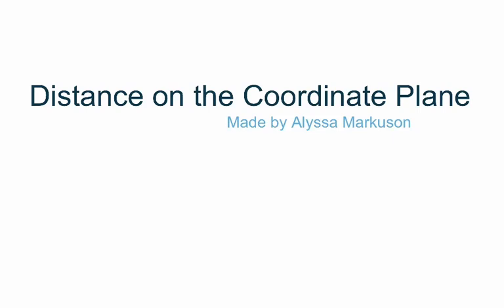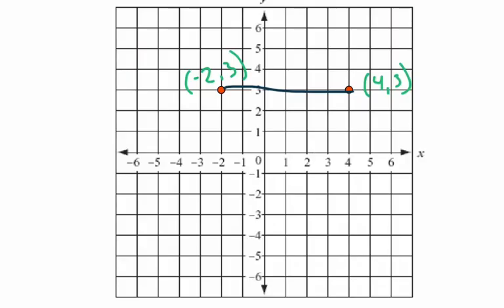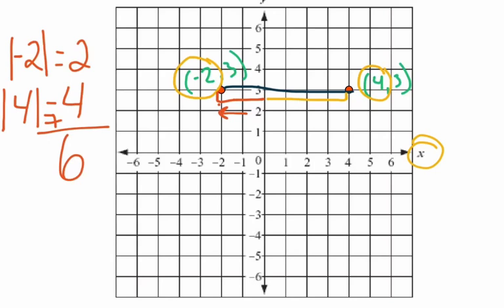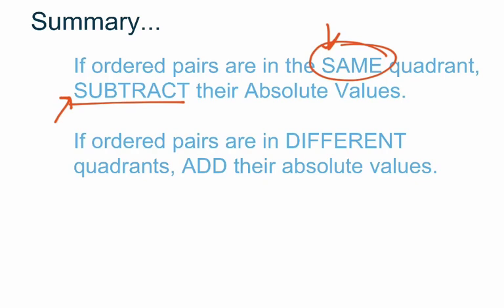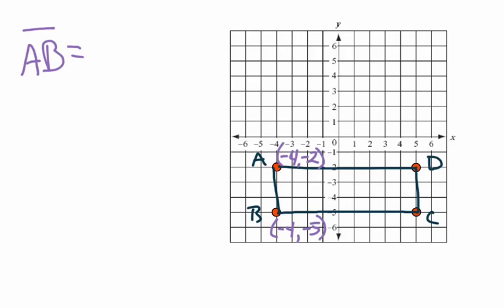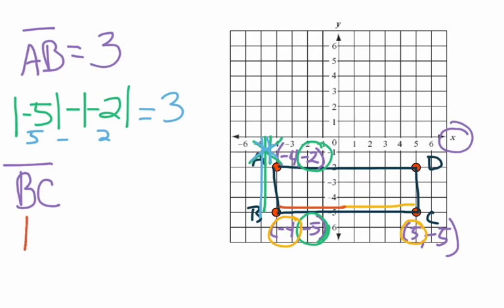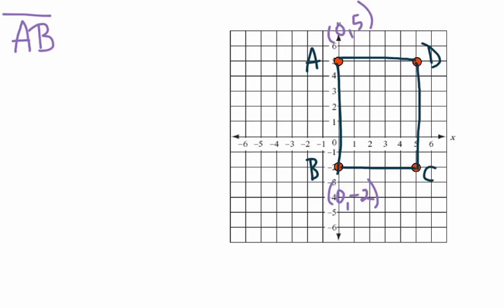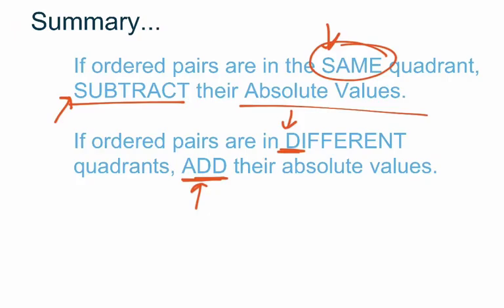Distance on the Coordinate Plane